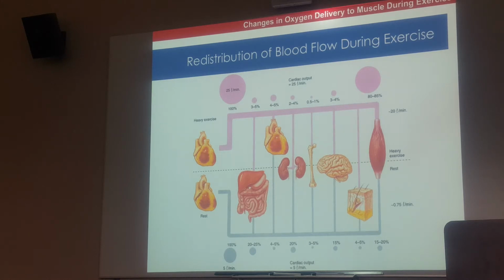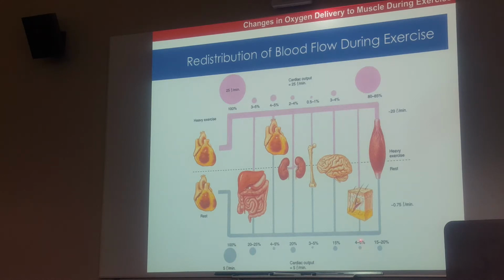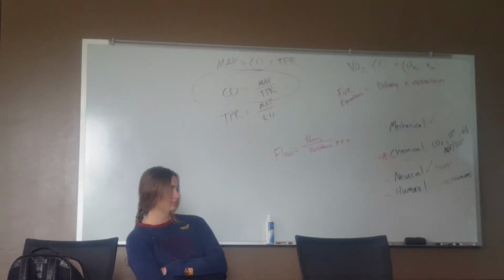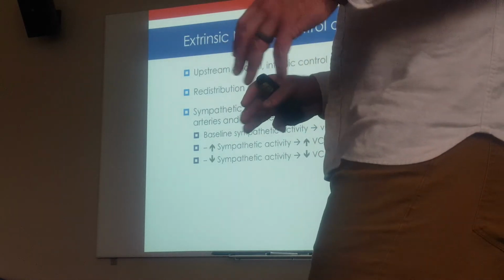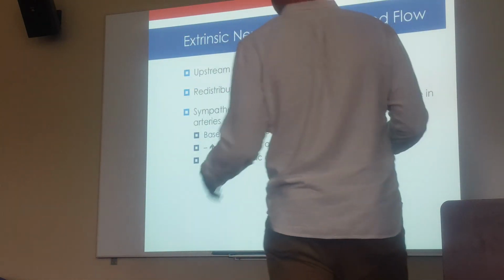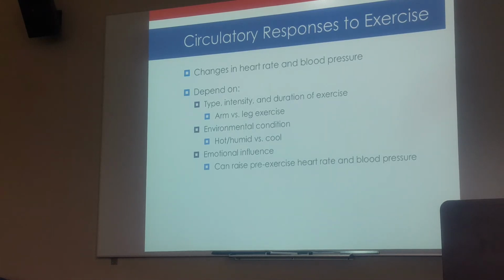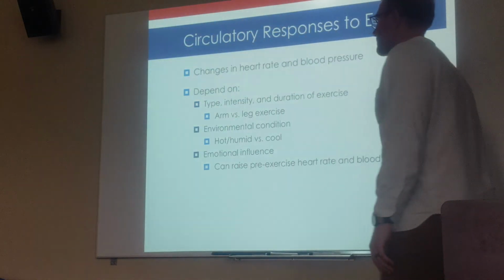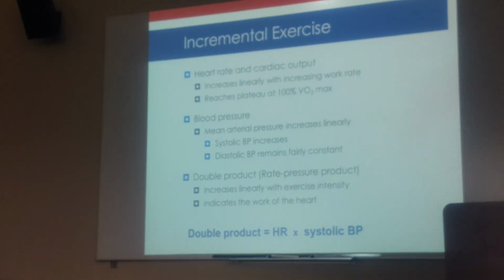Exphys Exam 4/4-25-18(4)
Lecture filled in by Dusty